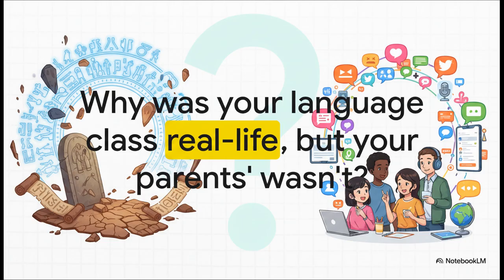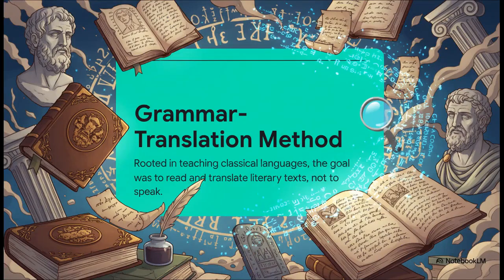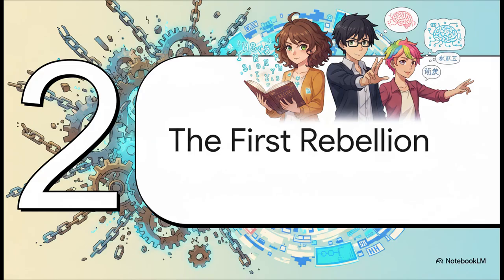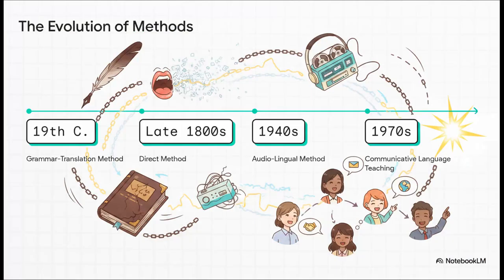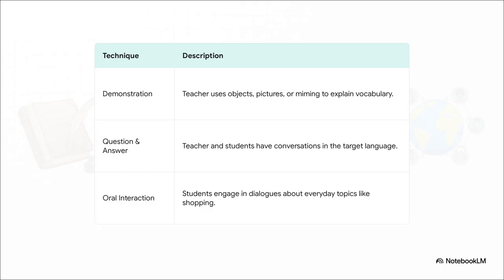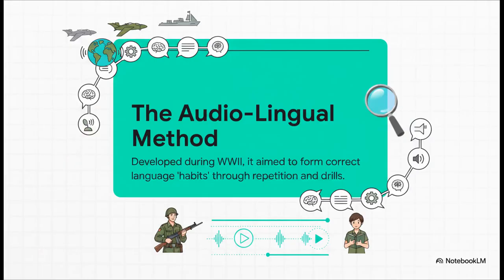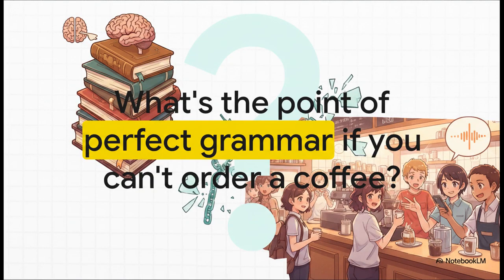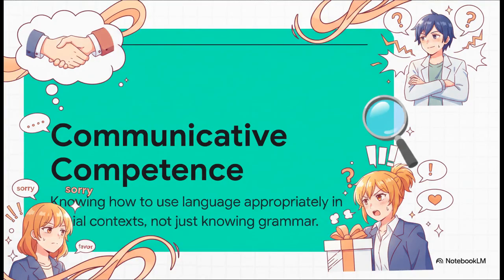English Teaching Evolution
Here you'll find an outline of the historical progression and practical application of various English language teaching methodologies. Details on traditional approaches like the Grammar-Translation Method, which emphasizes rules and literature, and the Direct Method, which prioritizes immersion and oral communication. More contemporary strategies are also explored, including Communicative Language Teaching, which focuses on real-world functional competence, and Task-Based Learning, where students acquire skills by completing meaningful goals. Specialized frameworks such as the Lexical Approach, which views language as a collection of multi-word "chunks," and the Flipped Classroom model, which utilizes digital tools for outside-of-class instruction, are analyzed for their unique benefits. Additionally, humanistic and holistic perspectives, such as Total Physical Response and Trauma-Sensitive Teaching, to create supportive learning environments.